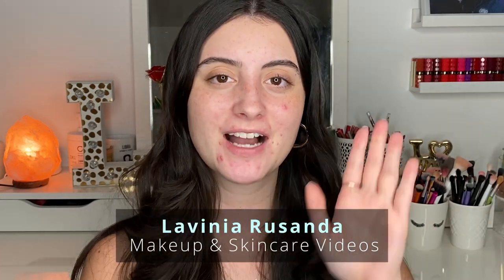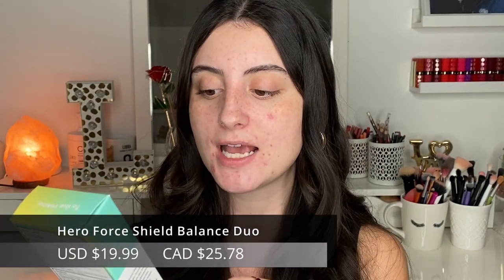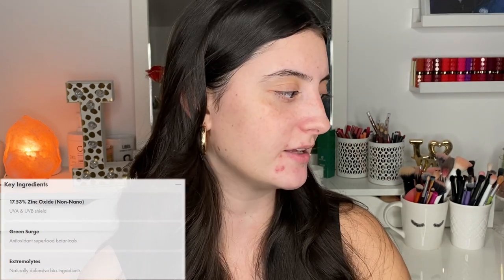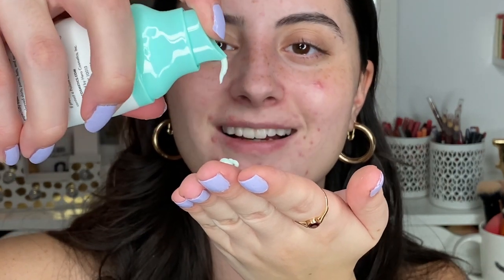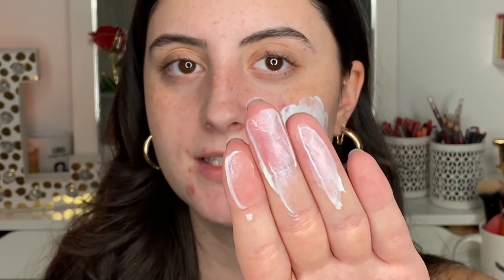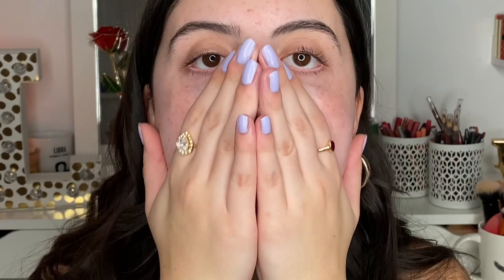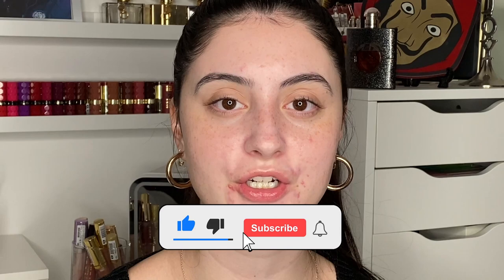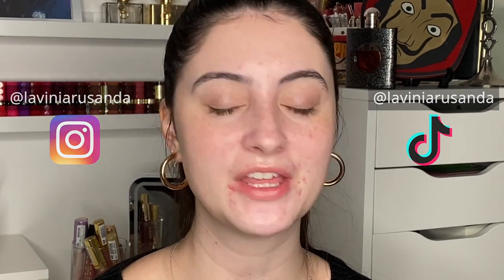Hero Force Shield | TRYING AN ACNE GREEN TINTED ZINC OXIDE SUPERLIGHT SPF FOR 2 WEEKS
Hi everyone today I will be trying out the Hero Cosmetics Force Shield Superlight Sunscreen that is tinted green, zinc oxide based, and spf 30 for the next 2 weeks! Enjoy!

Products Mentioned:
Hero Cosmetics Force Shield Superlight Sunscreen Spf 30

The Ordinary Lactic Acid

Cerave foaming cleanser

Cerave hydrating cleanser

Cerave Daily Moisturizer

Cerave Eye cream

The Ordinary AHA + BHA peeling solution

The Ordinary Niacinamide

Neutrogena Mineral Zinc SPF 50

Time Stamps
0:00 Introduction
1:31 Product information
4:33 First Application
7:08 1 Week Update
8:46 2 Week Update